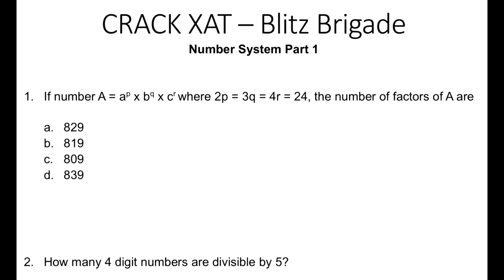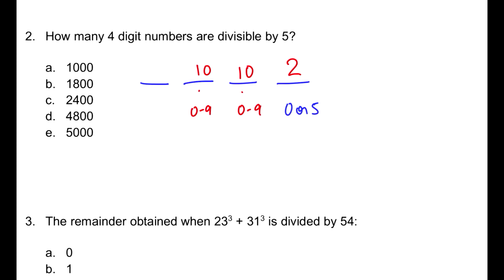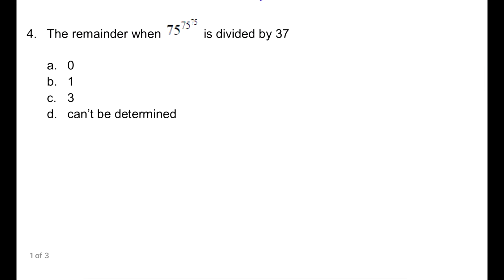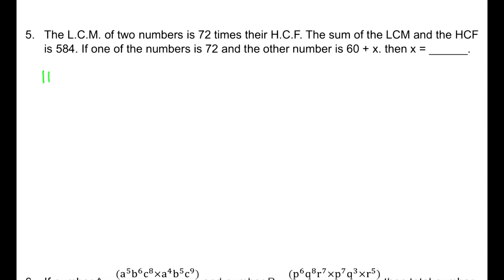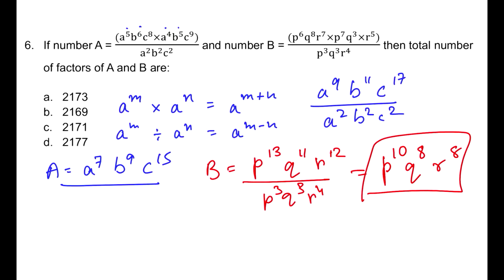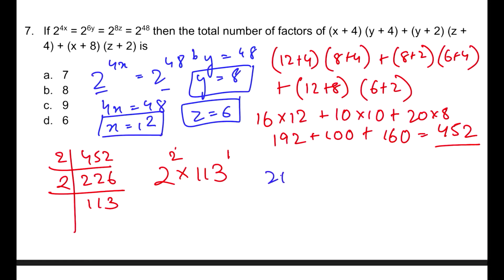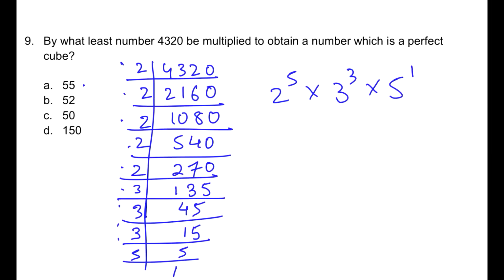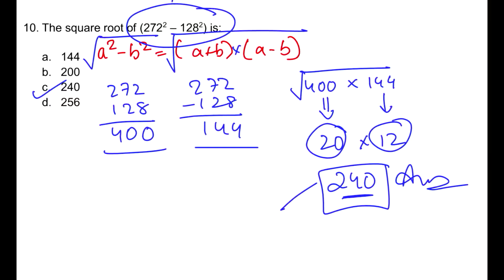Number System Part 1| Quants| Maths| Free Crash Course| Blitz Brigade Episode 1| CAT/OMETS|MBA Exams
Master CAT-XAT with the Blitz Brigade! - EPISODE 1 - Number System/ Number Theory
Get ready to revolutionize your CAT and XAT preparation with our dynamic and focused crash course – the "CAT-XAT Blitz Brigade"! Designed to turn every challenging question into a powerful lesson, this immersive learning experience will have you conquering concepts and boosting your confidence like never before.
Don't let CAT and XAT questions intimidate you – join the Blitz Brigade and turn every question into a stepping stone towards your dream score!
Join us on a high-energy journey as we unveil a new way to tackle CAT and XAT concepts through specially selected questions. Our videos, released every Monday, Wednesday, and Friday, will deep-dive into Quants, Verbal Ability, and DILR, transforming each session into a valuable lesson you won't want to miss.

Static GK
Important Days in January
Current Affairs
General Awareness
Psychometric Test
CMAT 2022
MICAT 2022
MICA
MAHCET 2022
reading comprehension
comprehension tricks
Motivation video
Motivational
XLRI Jamshedpur
XLRI JSR
XLRI view
Priyasha Das
XAT 2023
SNAP
TISSNET
IIFT
TISSMAT
TISS mumbai